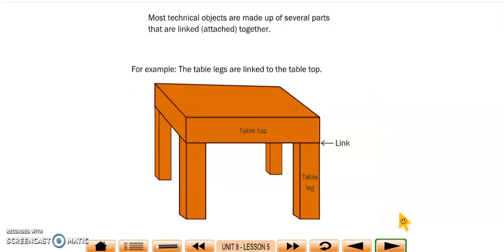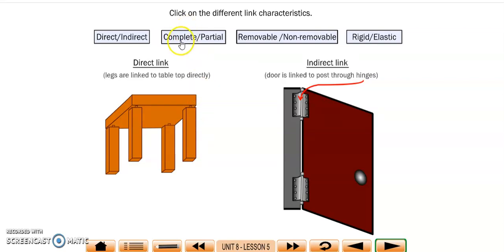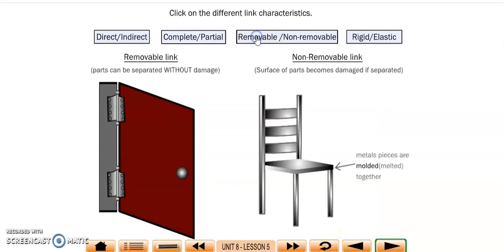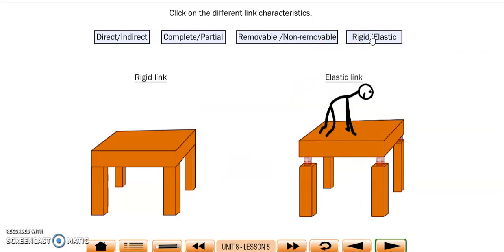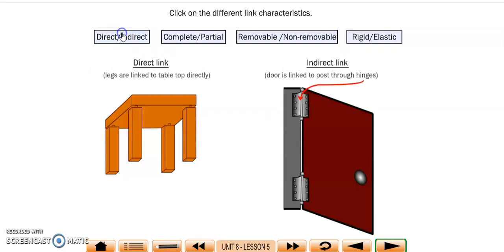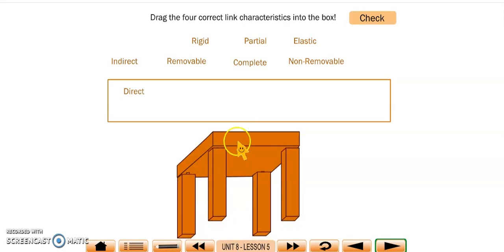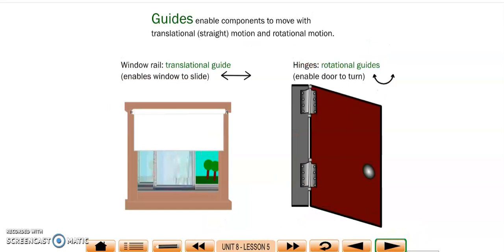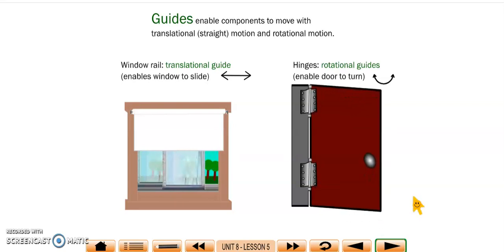Types of mechanical links and guides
I explain in a simple way the various mechanical links and guides. Types of links are: direct/indirect, removable/permanent (non-removable), rigid/flexible (elastic), complete/partial.  Guiding controls are translational, rotational or helical.

Thanks for facile learning for their animation